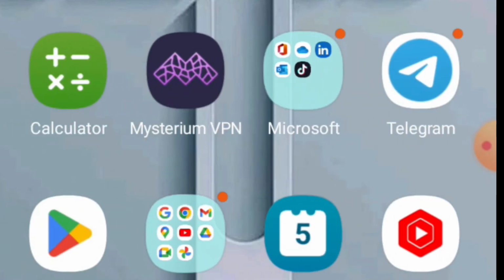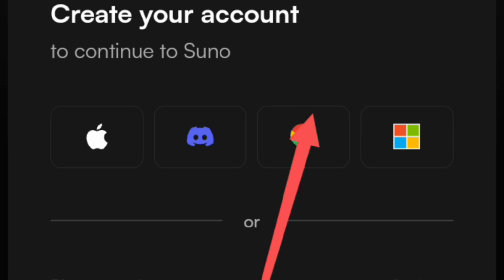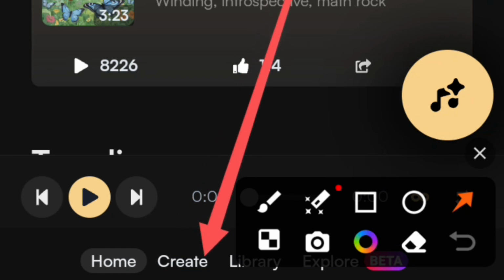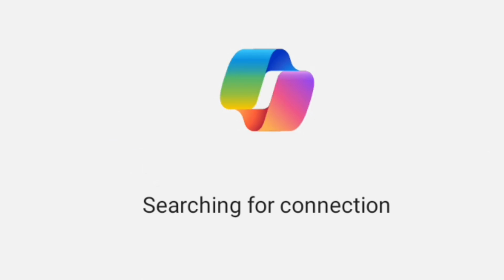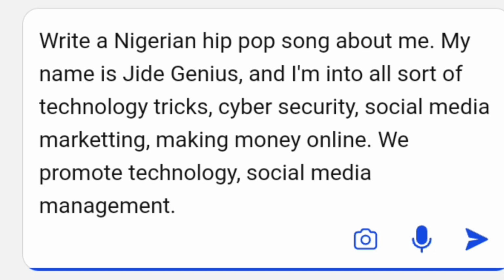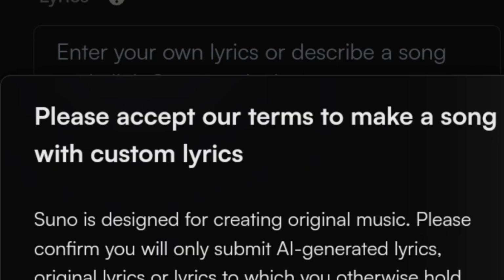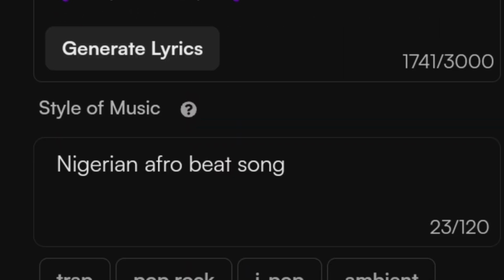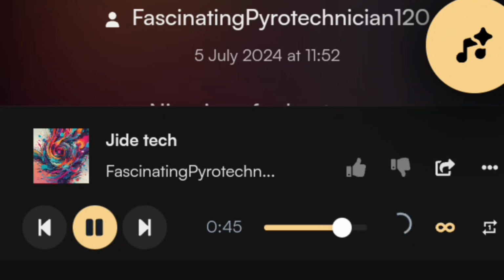How To Create Your Own Music Like a Pro Without Any Producer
Want to create professional-sounding music without breaking the bank or relying on a producer? Look no further! In this video, I'll show you how to produce your own music from scratch, using AI

From beats to melodies, I'll cover the entire process of creating a track, sharing tips and tricks to help you sound like a pro. Whether you're a beginner or an experienced musician, this tutorial is perfect for anyone looking to take their music production skills to the next level.

*Topics covered:*

- Choosing the right software and instruments
- Creating a beat and rhythm section
- Crafting melodies and harmonies
- Recording and editing vocals
- Mixing and mastering your track

*Follow along and make your own music!